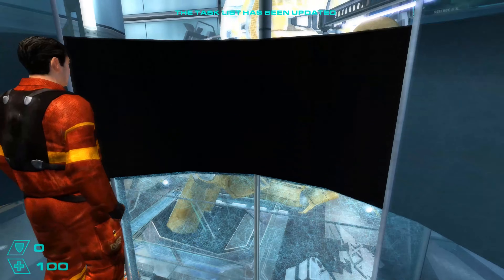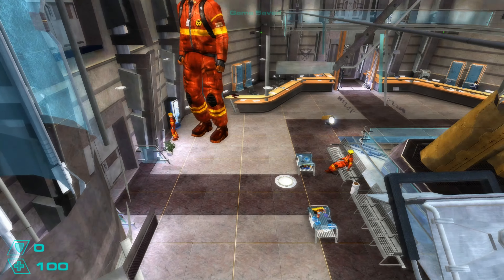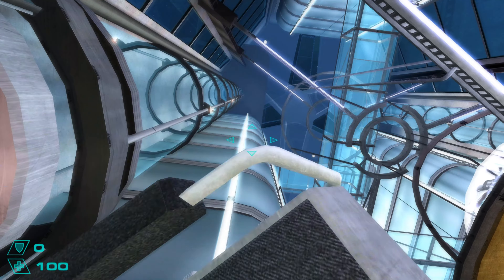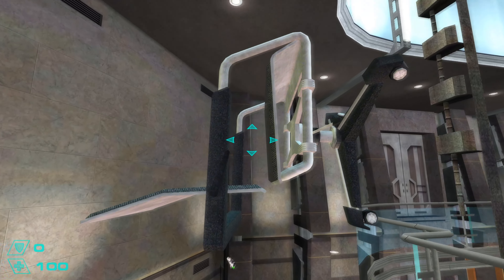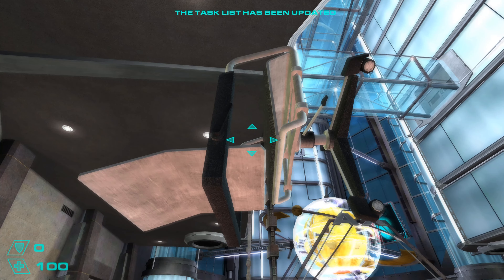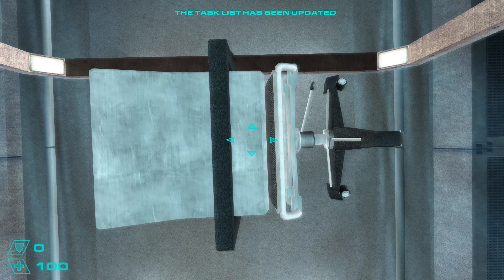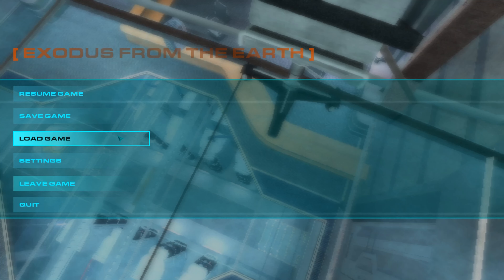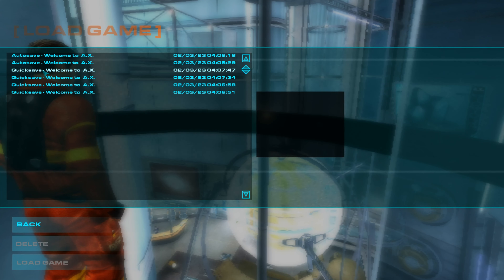Fastest Chapter 13 Skip On Exodus From The Earth!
:READ:
i hope this helps everyone speedrunning the glitches being found are incredible its crazy the amount of people getting involved to make these things happen on a game from 2007 crazy times